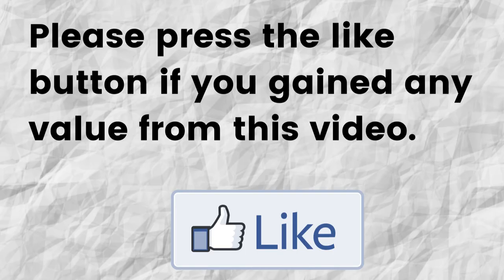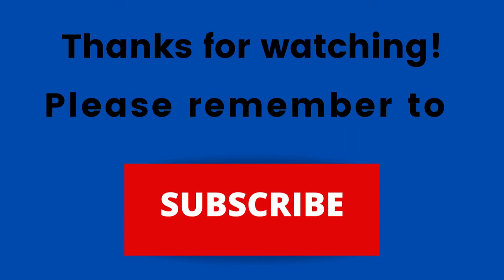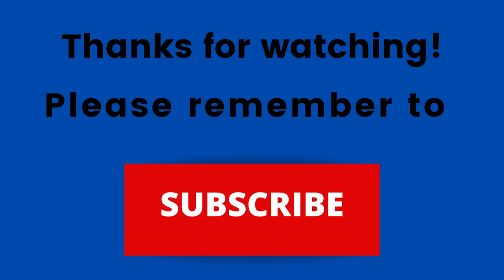How To Earn Money On Thumbtack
I share how you can earn money on Thumbtack in this video.

Thumbtack in an online service where professionals can post their services online to customers in their area.

Camera I used to make this video: